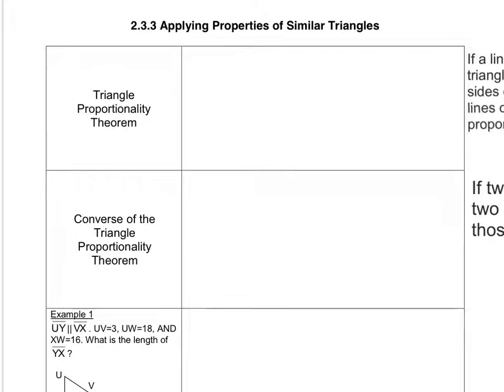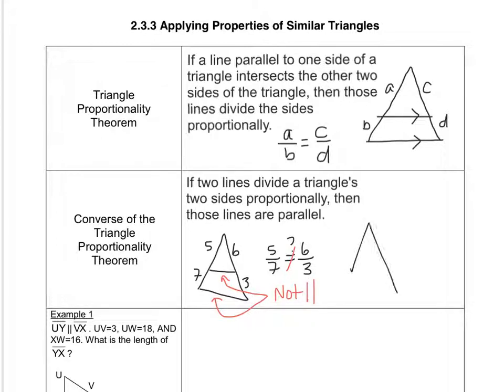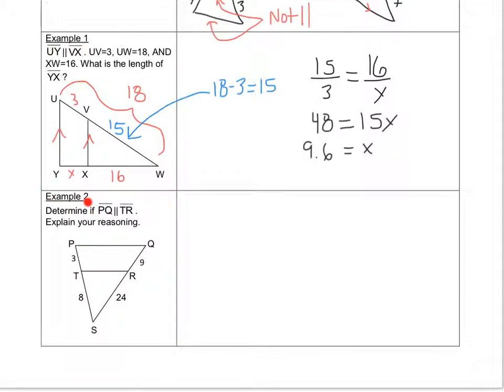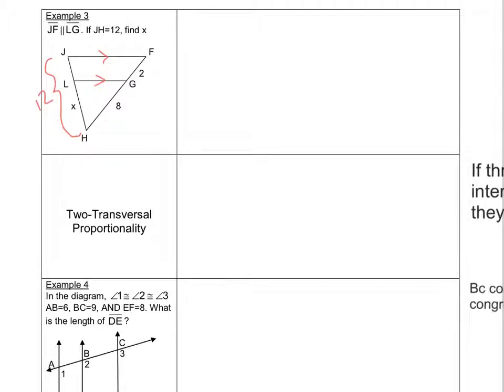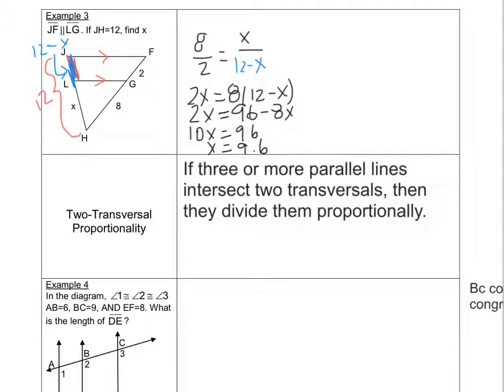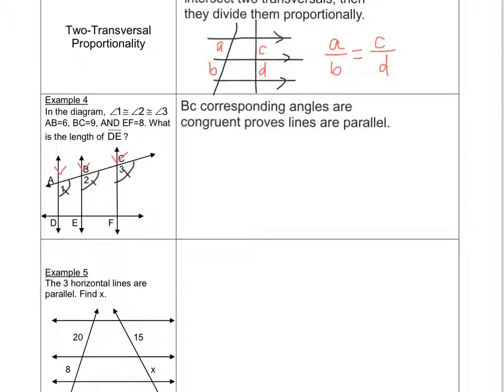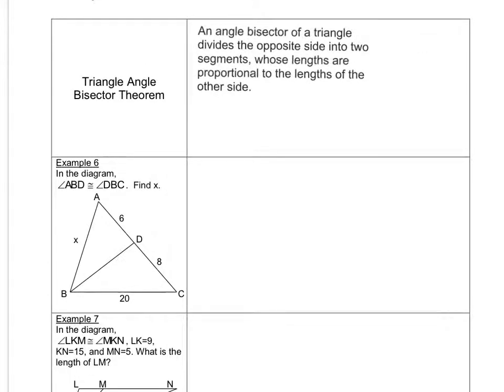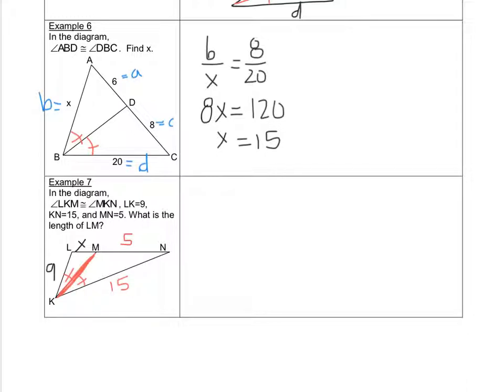2.3.3 Applying properties of similar triangles